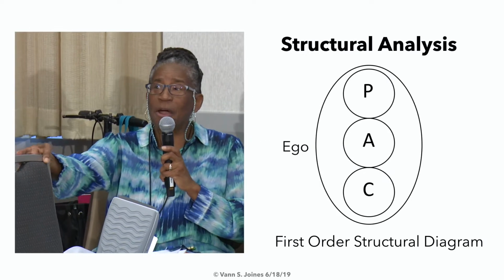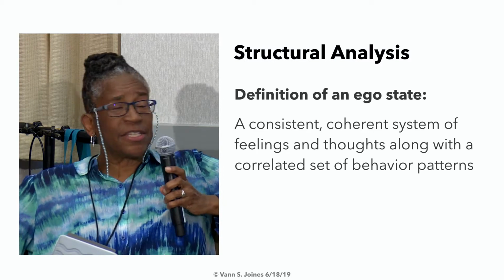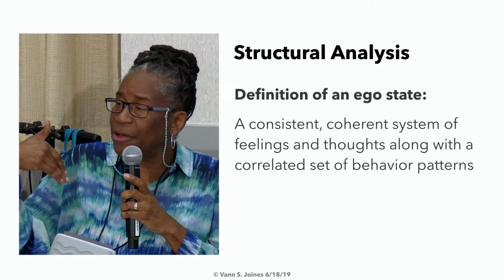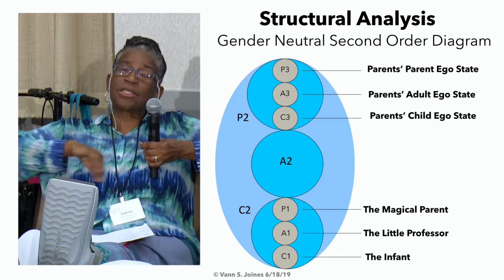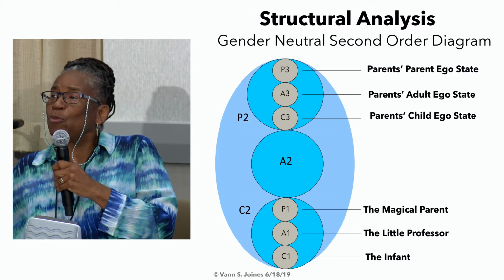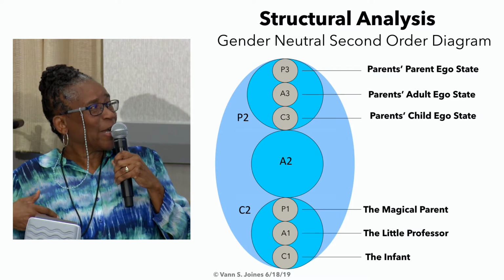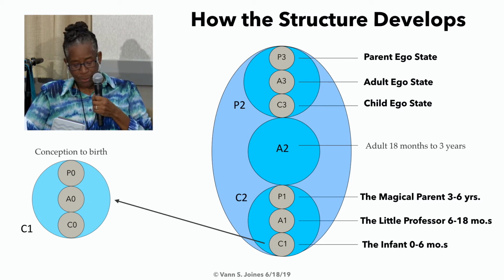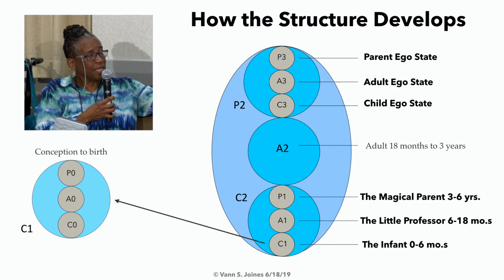TA 101 Module 2 Section 2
Ego states structure and function
Applications to cultural oppression